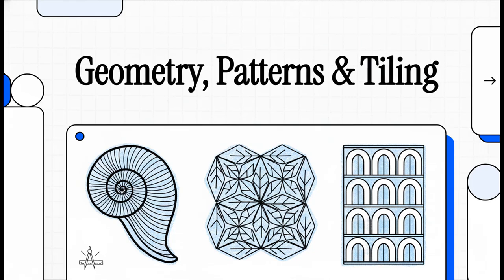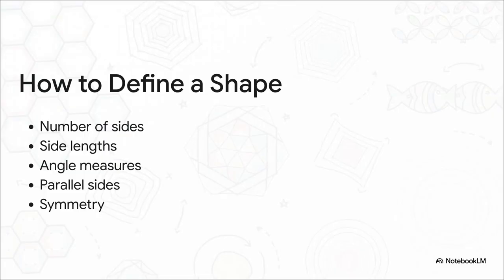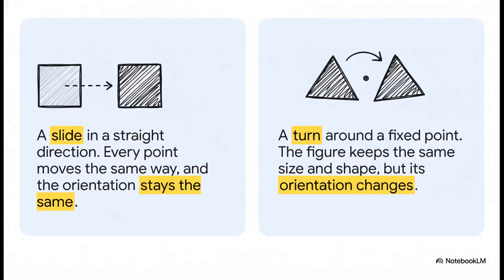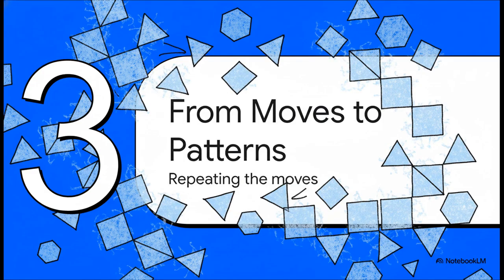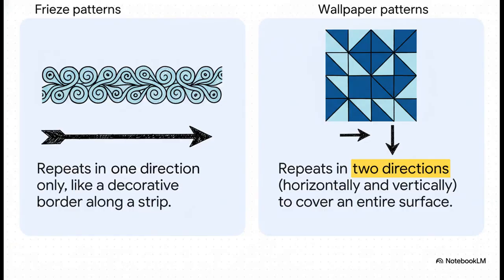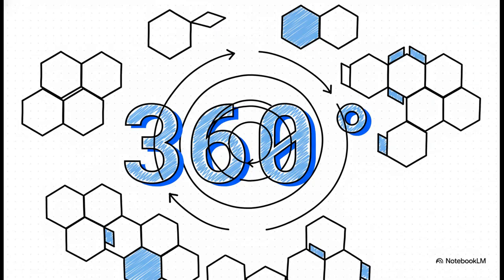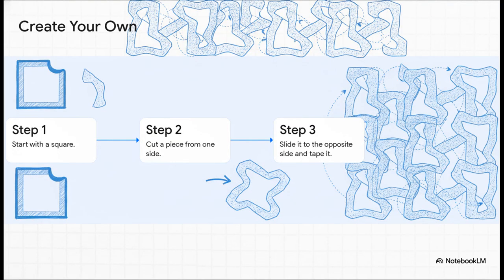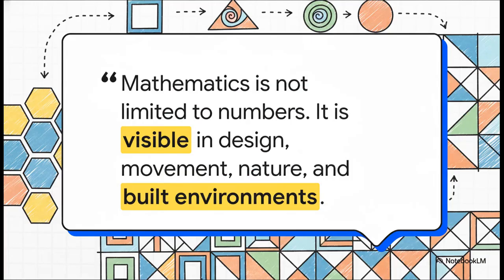Geometry, Patterns & Tiling